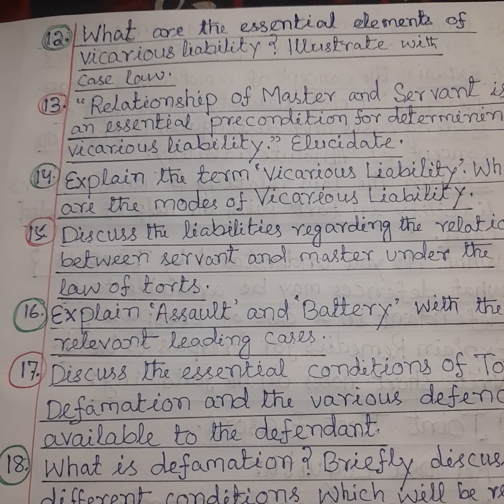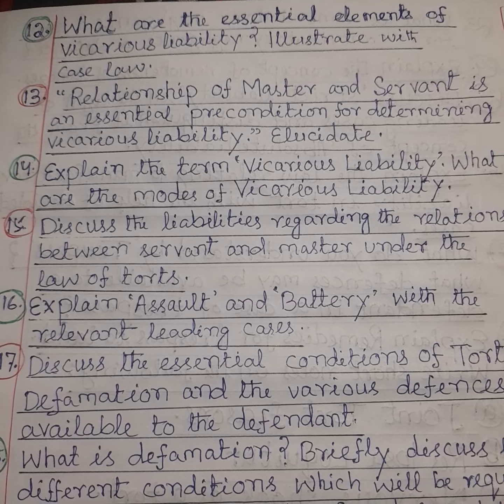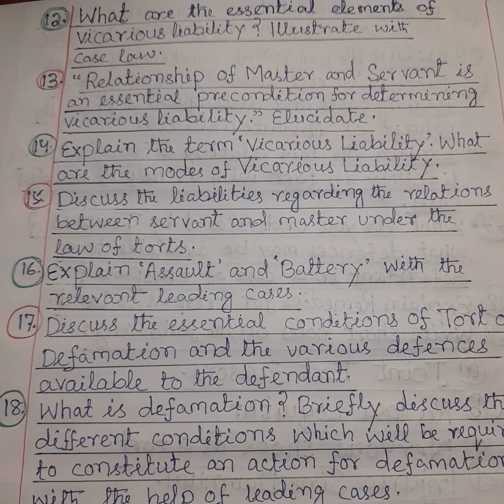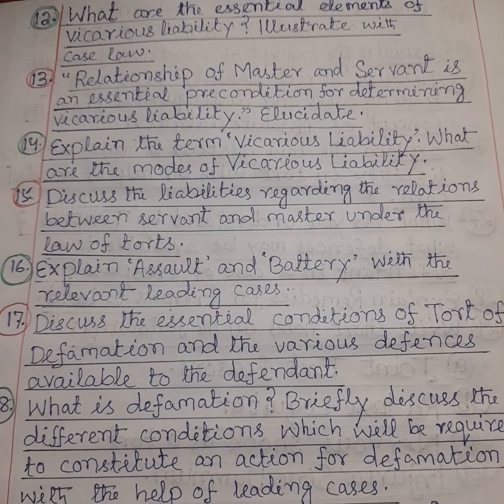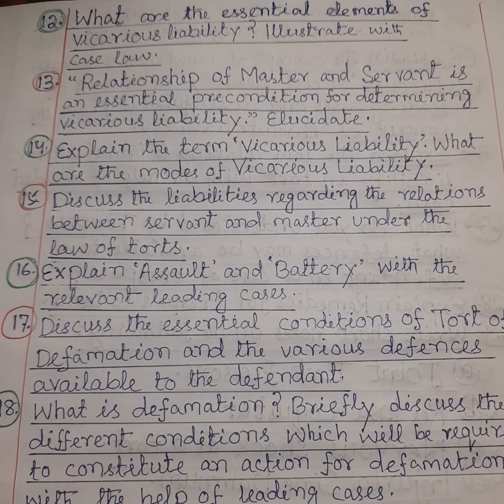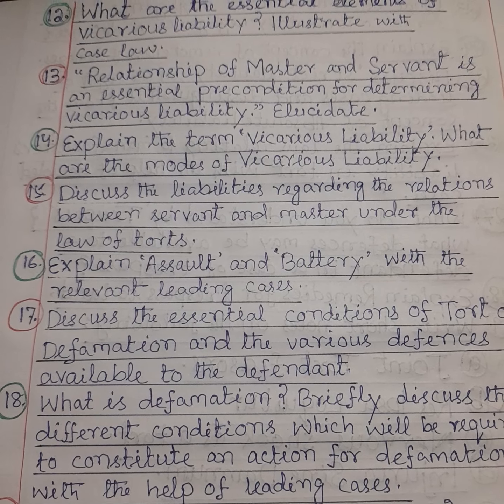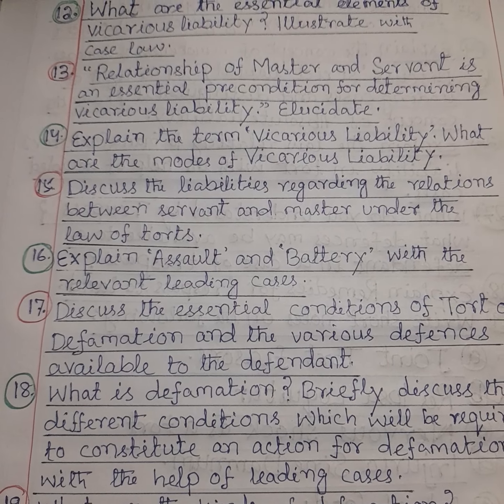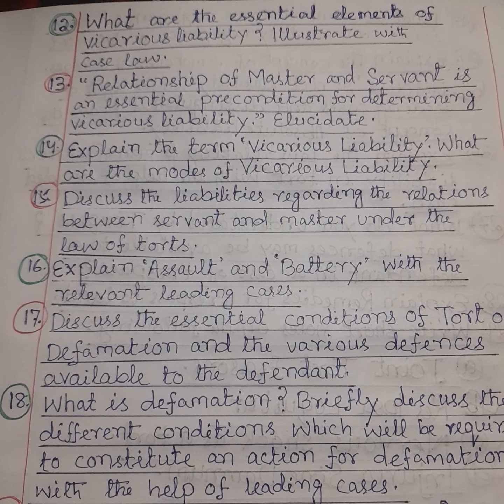Discussion on Questions- LAW OF TORT-2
1. Discussion on Questions 12 to 15 of the Law of TORT as lectures delivered by our Channel through uploaded videos.